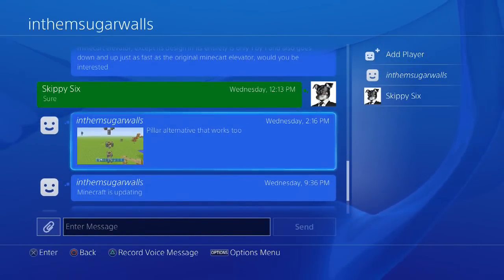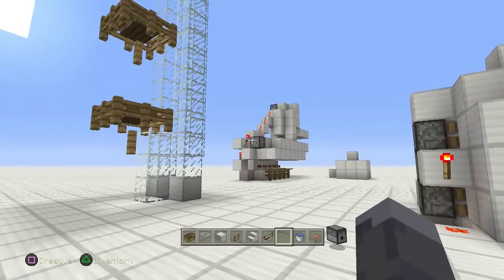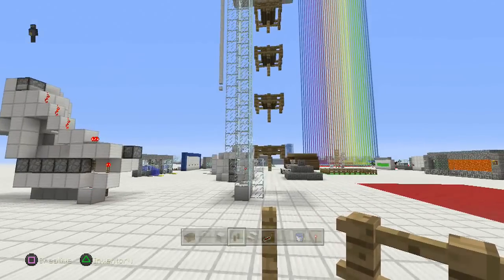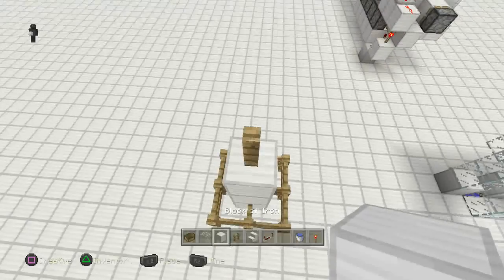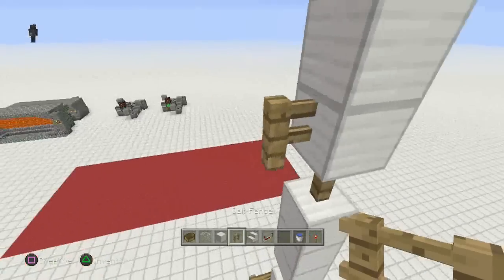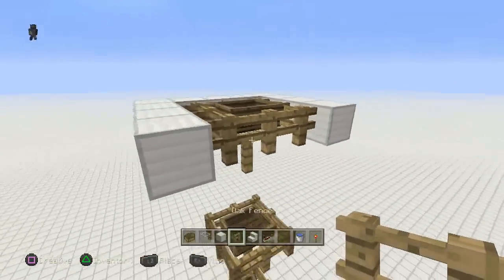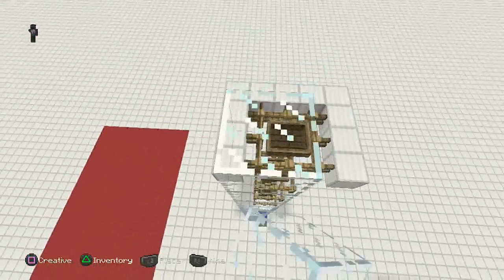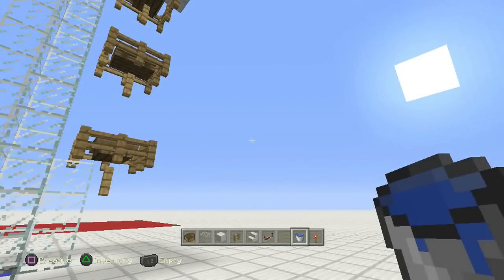Minecraft Bedrock - Boat Elevator ⬆️⬇️ ( Up & Down )[ Redstone Tutorial ] MCPE / Xbox / Switch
Minecraft Bedrock Up & Down Elevator Redstone Tutorial for PS4 / MCPE / Xbox / Switch / Windows Help me get to 300k ! ✅In today's Bedrock Edition tutorial I will show you how make an easy printer without command blocks for Minecraft Bedrock | PS4 / MCPE / XBOX / Switch / Windows. This video is kid / family friendly*